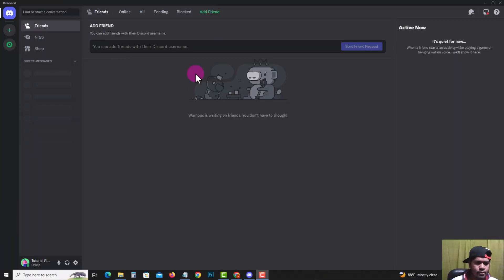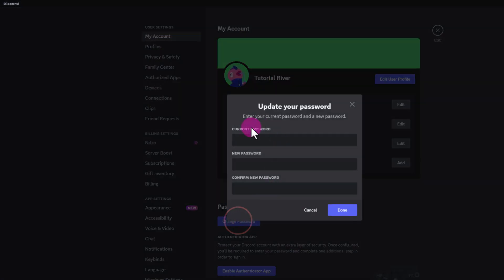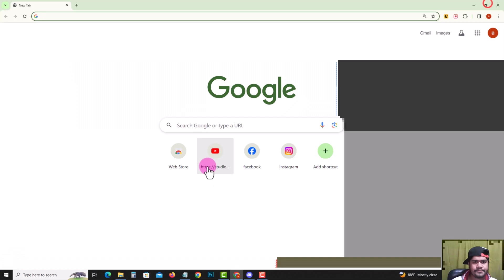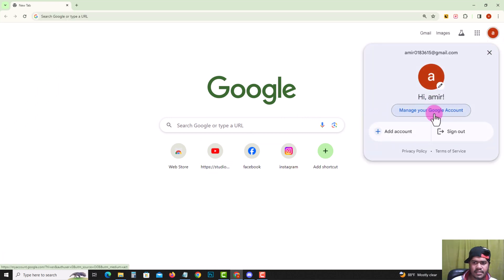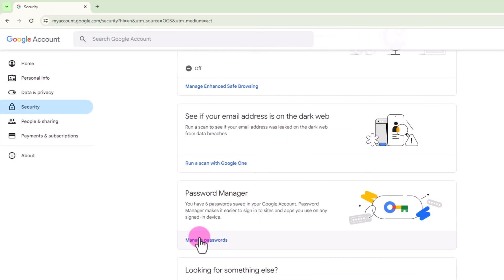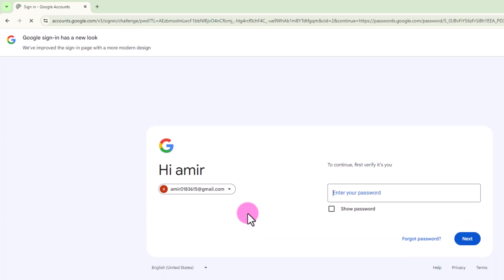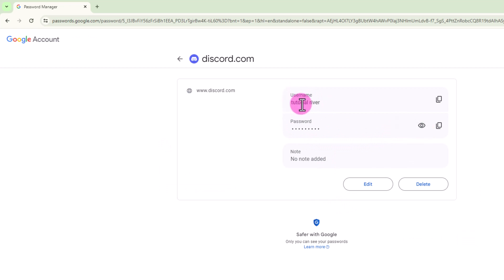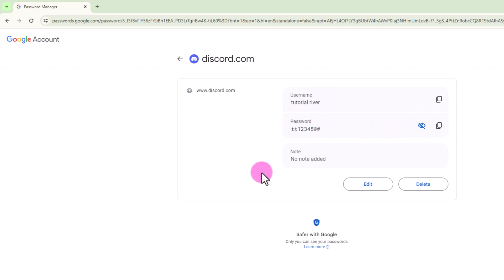How to See your Discord password [ Quick Solution ]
If you want to See your Discord password, you're in the right place because this video will show you how.

Video Parts:
0:00 Info & Intro
0:07 Open Discord
0:36 Go To Security
1:06 Ending & Outro